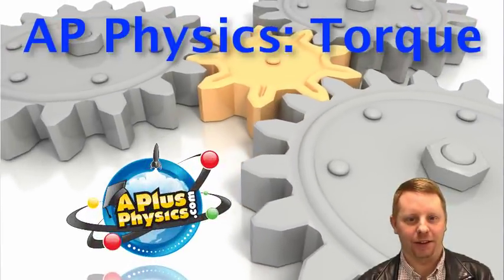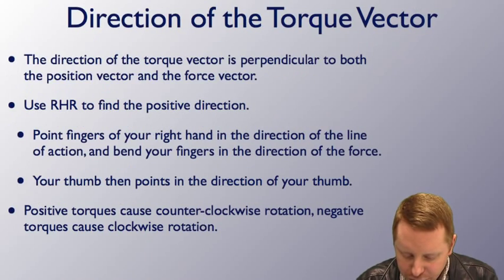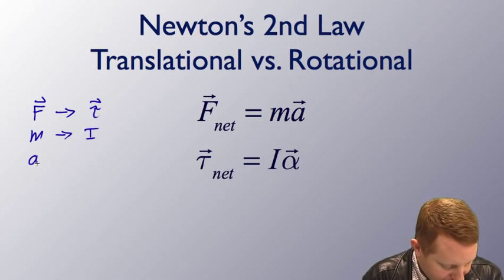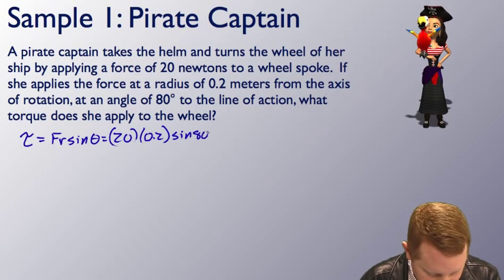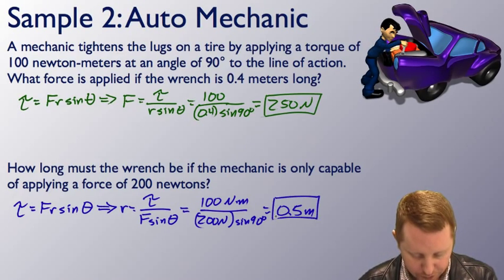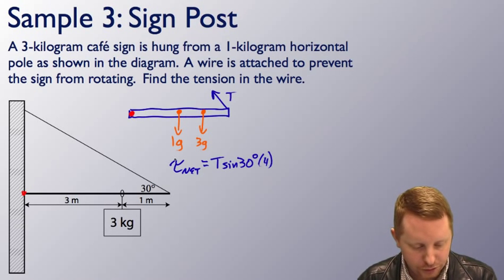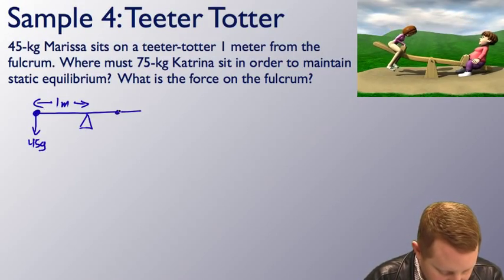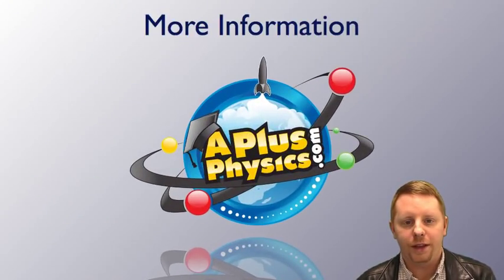AP Physics 1 - Torque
A brief introduction to torque for students studying rotational motion in algebra-based physics courses such as AP Physics 1 and Honors Physics.